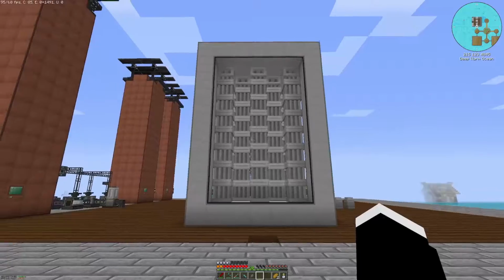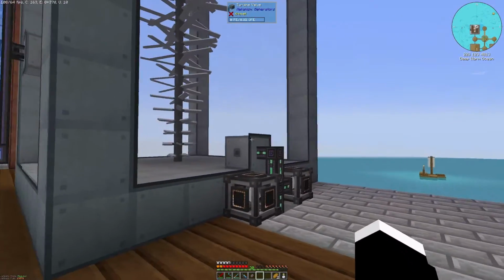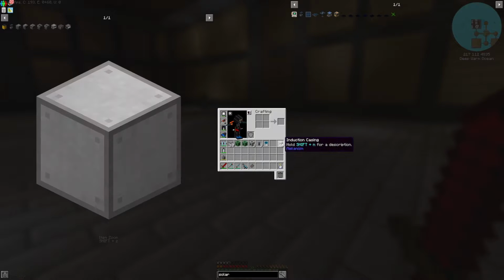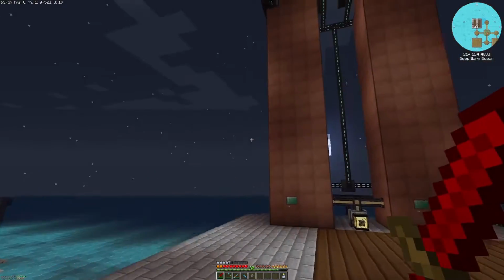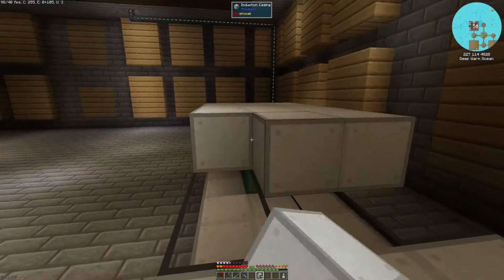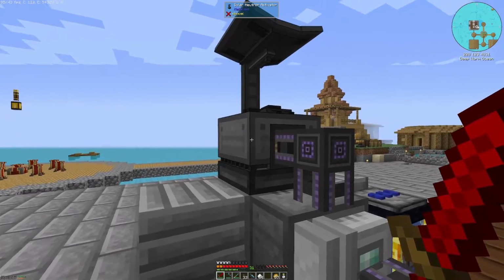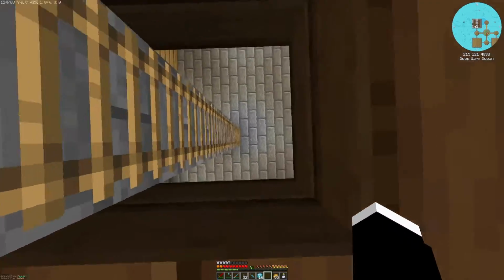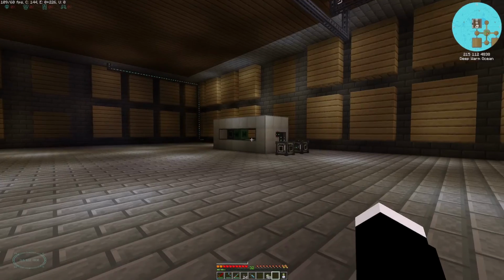FTB Ocean Block lets play ep 15 | Induction matrix & Fissile Power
his is the 15th episode of FTB ocean block. In this episode I finalize the  connections needed to run the fissile reactor safely. I also build an induction matrix to store large scale power.
PSA : Please keep rude comments and links OUT of the comment section as this is a family friendly channel. Constructive criticism is welcome however be respectful.
MODPACK INFO

OceanBlock is a new unique modpack created by the FTB Team inspired by the countless island-based modpacks. Expect any changes to what you’re used to, encounter custom structures within the deep depths of the sea. Experience the true beauty of the obsidian boat, especially in water. With over 550 quests to guide you through this wet and wild journey, you’ll never lose things to do. Nor will you feel bored, with the addition of rafts to break. A new addiction can form, the endless hunt for treasures among the infinite oceans. An entirely new crafting system, tempered jars. As you follow the quests, diving into new draconic technology. Enjoy the lack of ability to swim. Jump into the ocean with a scuba suit. Sluice gravel, sand, dirt and dust for resources. Dive into this new drenched, world.